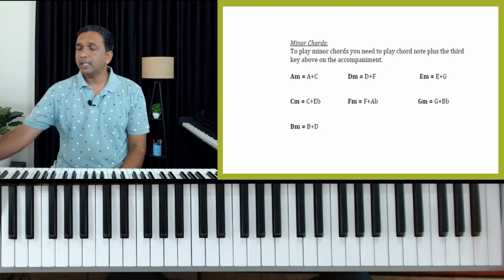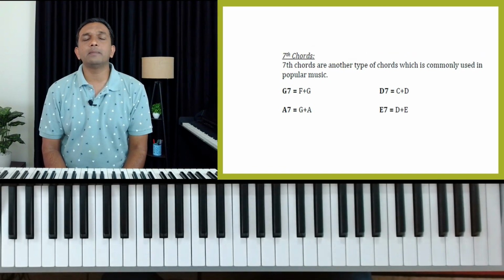Lesson 10 | How to Play Chords on Keyboard | Easy Accompaniment for Beginners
🎹 Welcome to Naveen Manuel Academy
Learn Piano, Keyboard, and Music Theory in a simple, practical, and structured way. Whether you're a beginner or advancing your skills, this channel will help you grow step by step.
Learn how to use chords to accompany songs on keyboard.
🎯 What You’ll Learn
• Basic chord playing
• Left-hand technique
• Accompaniment basics
📘 Join My Online Classes & Courses
If you're serious about learning Piano/Keyboard the right way, join my structured programs:
👉 Beginner to Advanced Piano Keyboard Learning
👉 Song Playing + Music Theory Integration
👉 Trinity & ABRSM Music Exam Coaching

🎼 Courses & Programs Offered
• Simplified Keyboard & Piano Course
• Piano for Beginners
• Church / Worship Keyboard Training
• Trinity & ABRSM Grade Exams
📅 Who Can Join?
✔ Kids (7+ years)
✔ Working Professionals
✔ Beginners & Intermediate Players